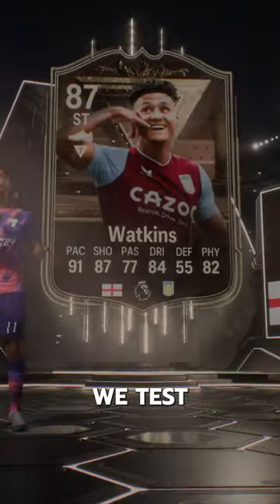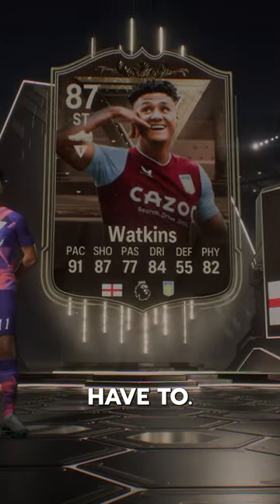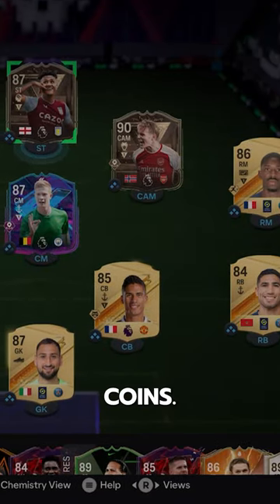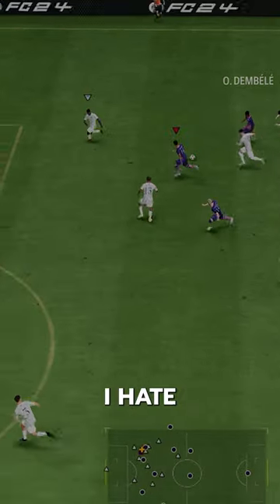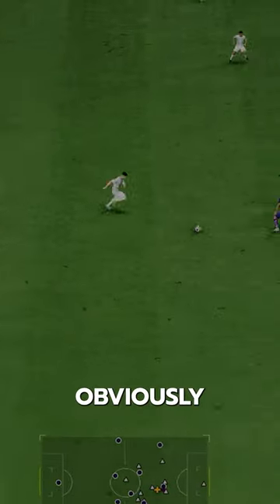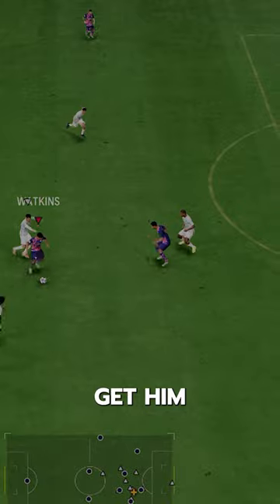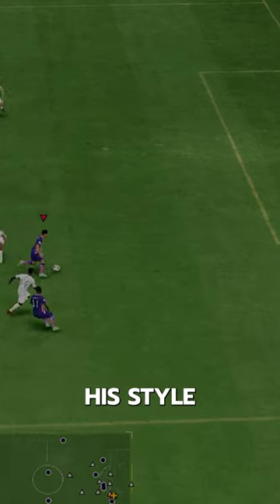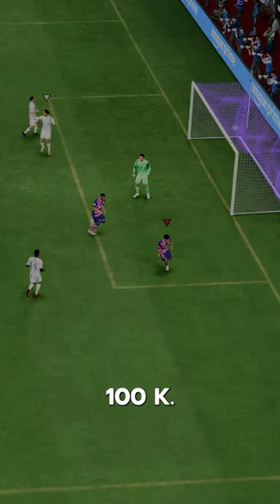Baller or BUST?! Centurions Watkins EAFC Player Review!